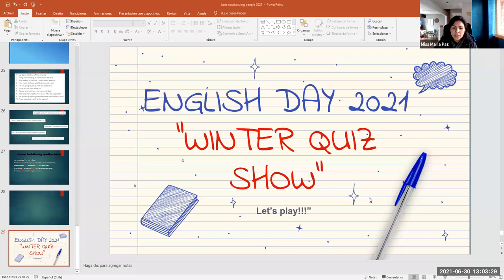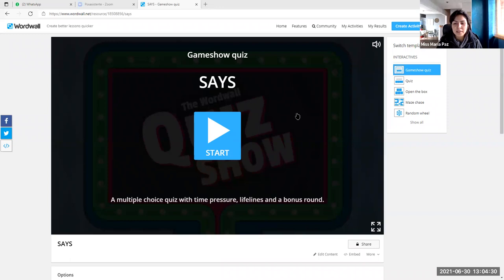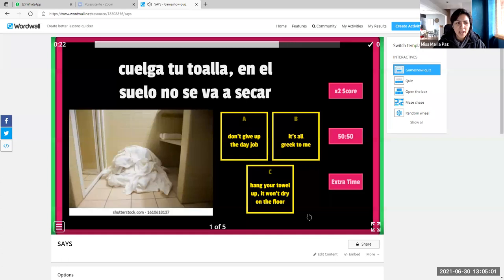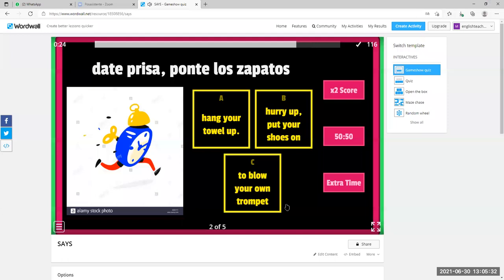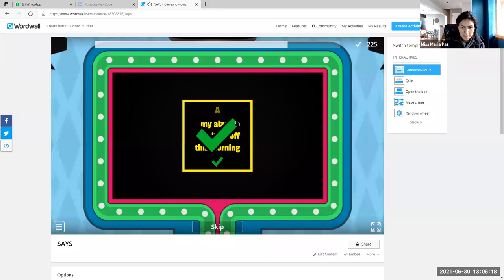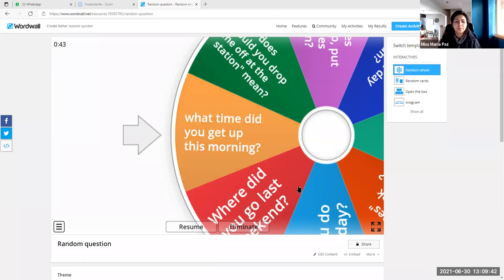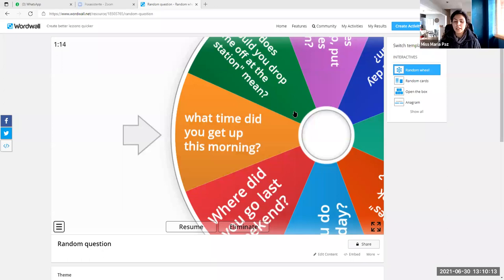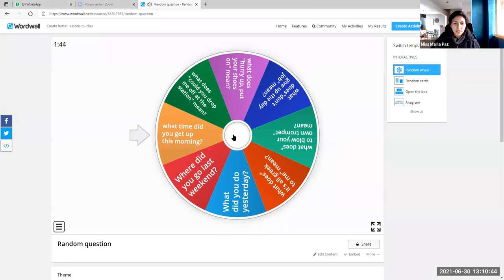zoom 2dos BC Ingles 30/06